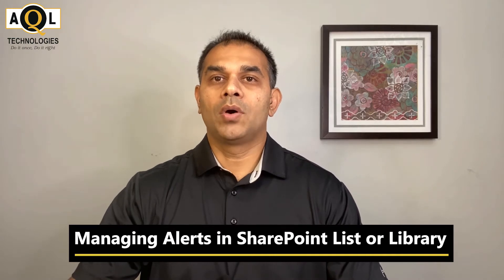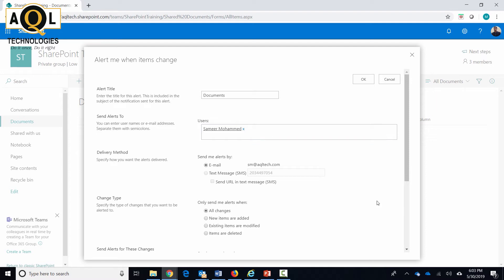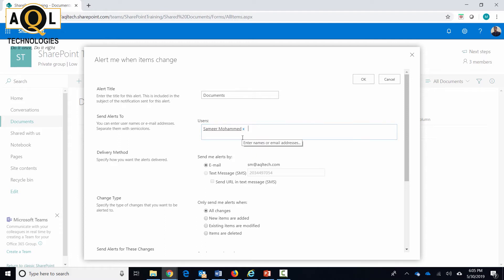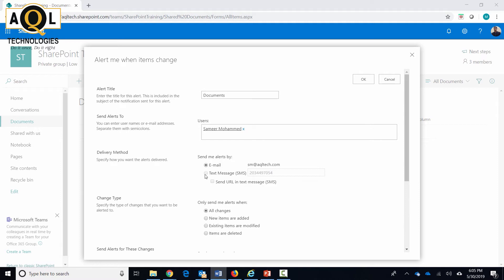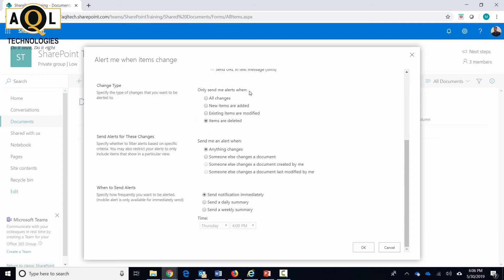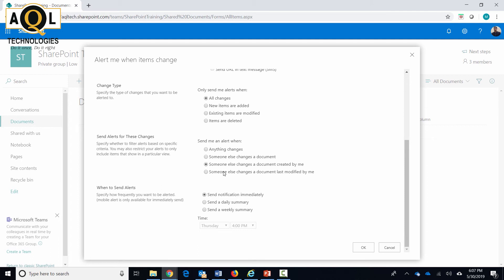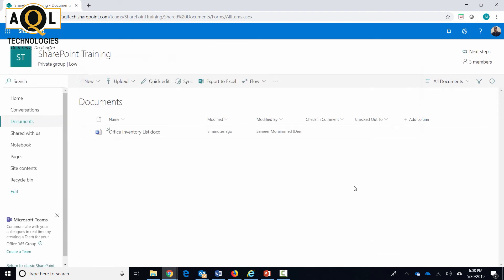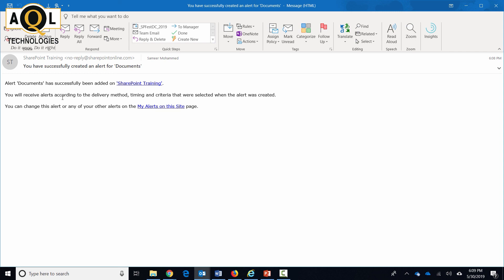Managing Alerts in SharePoint List or Library | By Sameer Mohammed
In this video, I will show you how you can setup alerts in SharePoint list or library and I will go over the different alert settings.